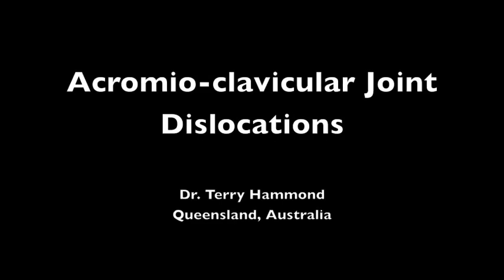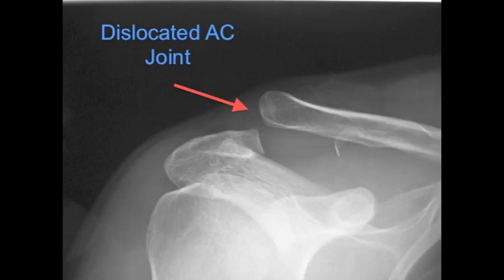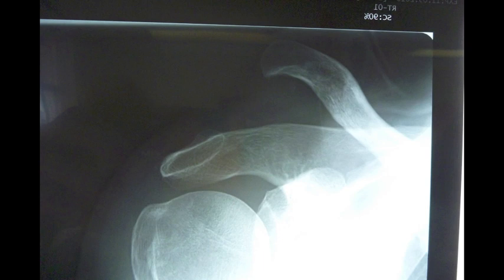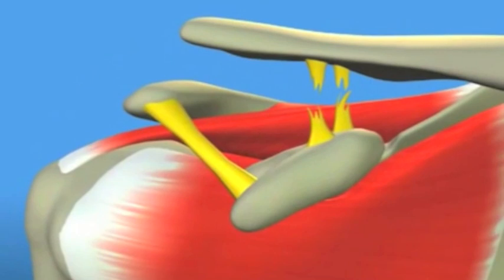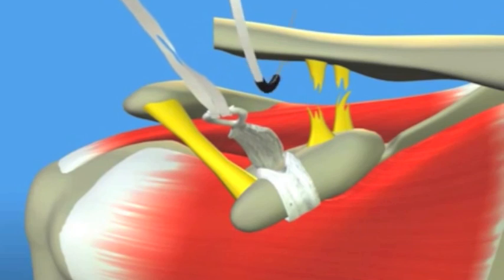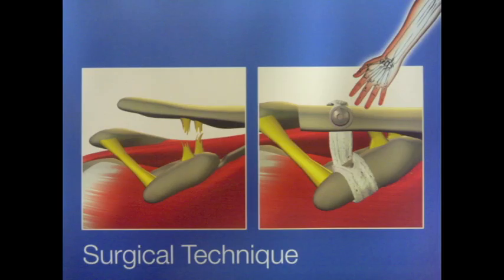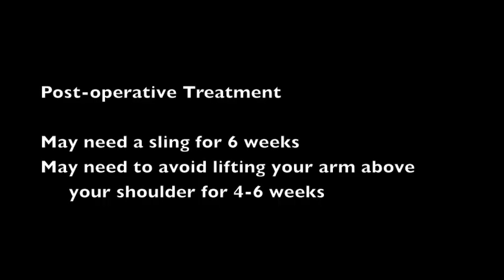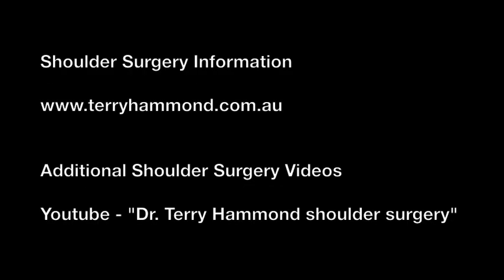ACJ Dislocation Shoulder Surgery Dr Terry Hammond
This video discusses an acromio-clavicular joint dislocation which is also known as a shoulder separation. It describes the injury, shows a video of the surgery and discusses the post-operative care.